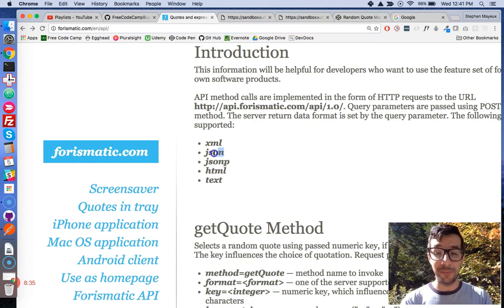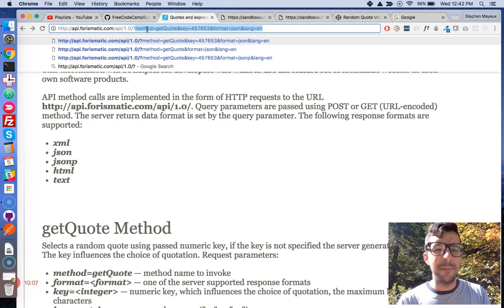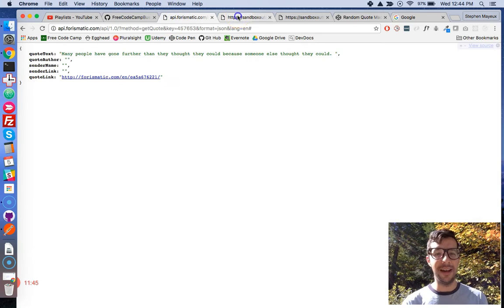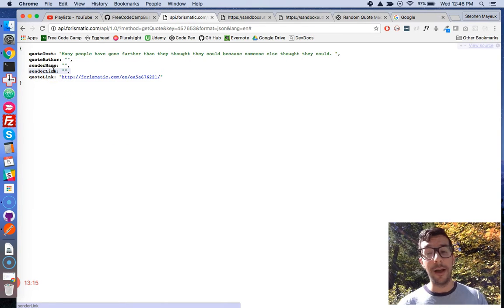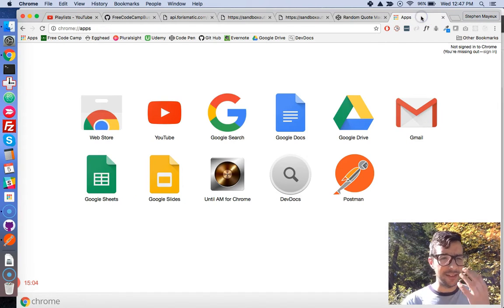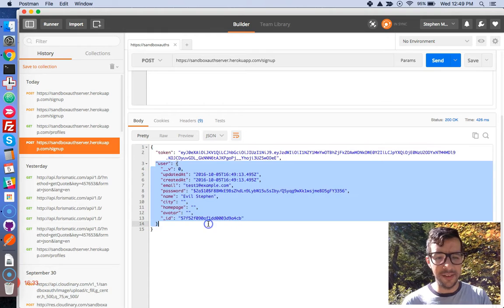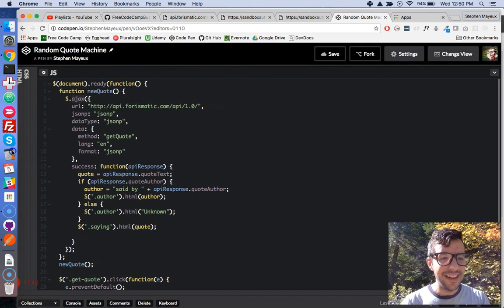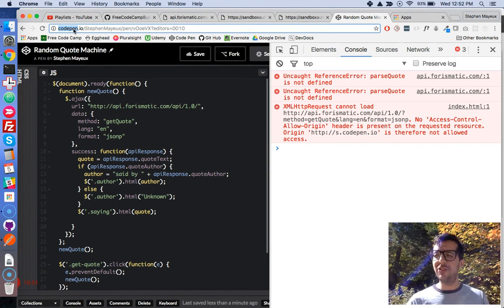What the heck are APIs, JSON, and AJAX?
This is a one-off video that pairs well with my Random Quote Machine series. One of my viewers wanted to know more about what happens under the hood when he uses jQuery's $.ajax() method for his front end web applications.

So in this video, I explain what really happens when you visit a website (it's easier than you think), HTTP verbs, status codes, JSON and JSONP, CORS errors... the whole nine yards!